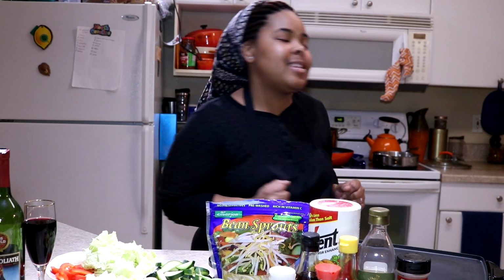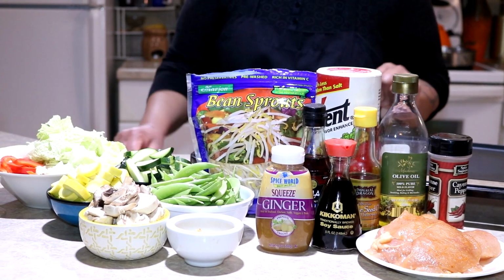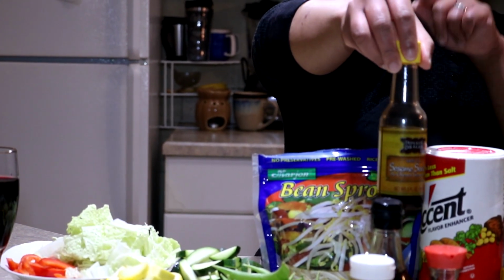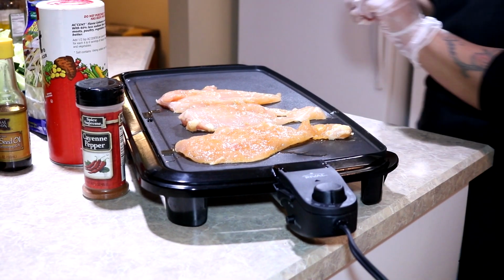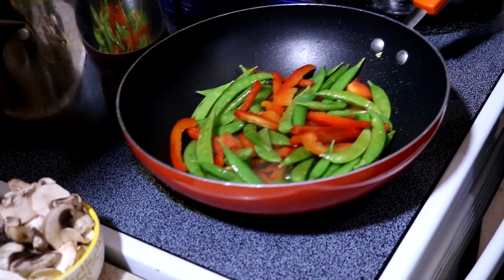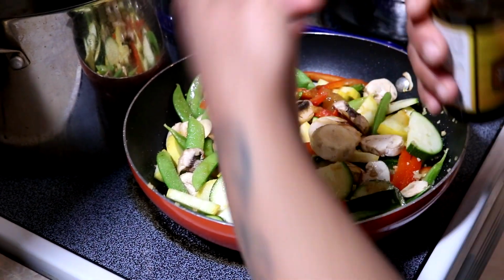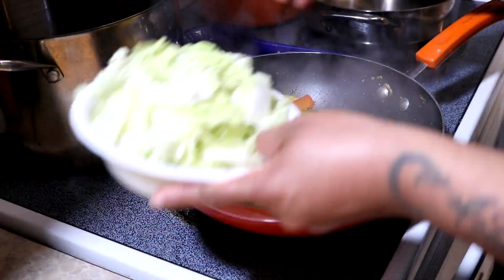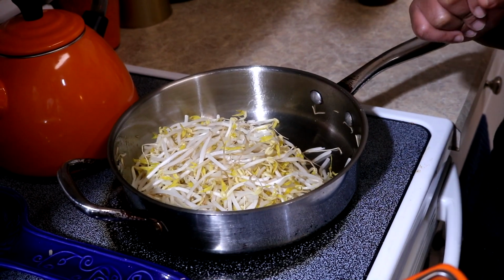The Best Veggie and Chicken Stir Fry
Happy New Year everyone, this tutorial is a healthy pick, I know some times we need to break out of our comfort zone, so here it is. Instead of using rice or pasta for my foundation instead I went with a bean sprout topped with all these delicious vegetables.